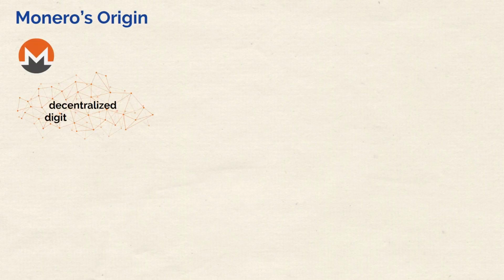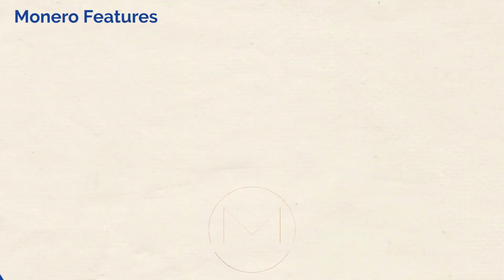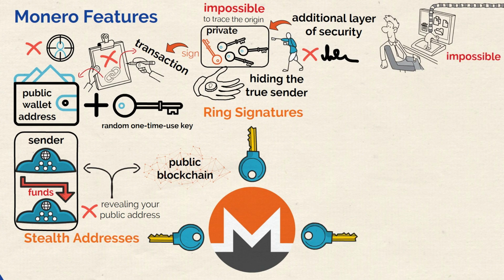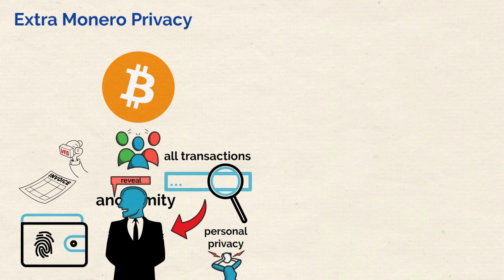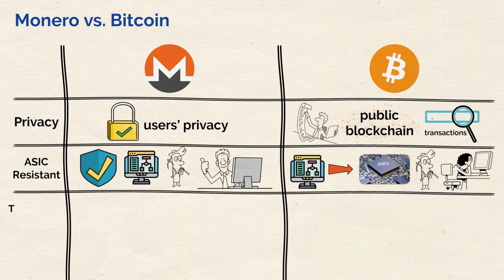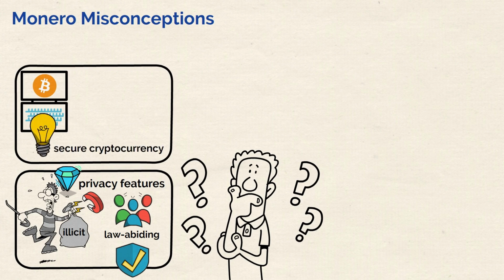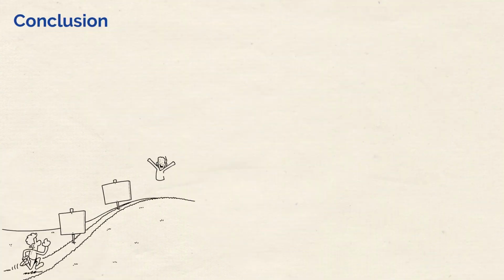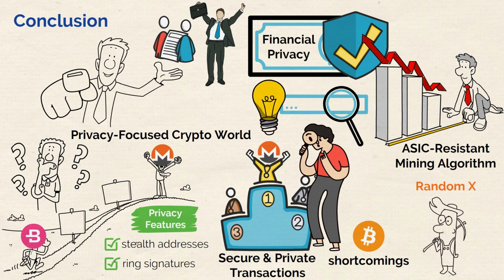What Is Monero? (Easy Explanation)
In this video, you'll learn what is Monero, how it works, and why it matters.